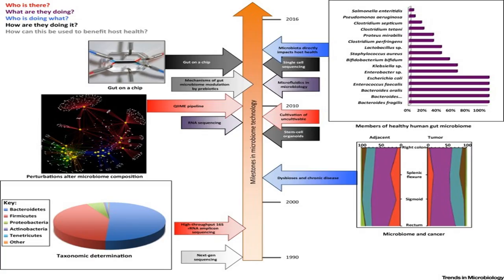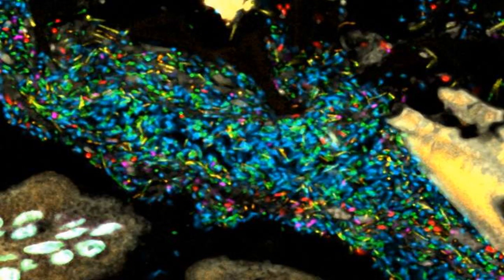Mixed organization of gut bacteria is revealed by microbiome imaging technology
IMAGE Bacteria in a model human gut microbiome established in a germfree mouse. Each bacterial species is lit up with a different colored probe, creating a map of the communitys spatial... view more  Credit Jessica Mark Welch and Yuko Hasegawa, MBL WOODS HOLE, Mass. Disruptions in the microbiome of the human gut are correlated with several diseases, including obesity and cancer. Yet little is known about the spatial organization of the nearly 1,000 bacterial species in the human gut, which can influence how the species interact with each other and with their host. In a new collaborative study, scientists from the Marine Biological Laboratory in Woods Hole, the Forsyth Institute, and Washington University in St. Louis established a simplified, model human gut microbiome in germfree mice and revealed its structure through imaging technologies developed at the MBL. The study is published this week in Proceedings of the National Academy of Sciences. We thought we would see clusters of bacteria, with some species congregating around food particles and others abundant in the mucus layer of the gut, which separates the bacteria from host tissue, says MBL scientist Jessica Mark Welch, the lead author of the study. Instead, we saw a mixed community, where each cell tended to be next to cells of a different species. The bacterial communities near the mucus layer and in the guts interior the lumen, where digested food is pushed through by muscular contractions, looked similar. The study suggests the host is mixing the microbes and preventing large clusters of single kinds of bacteria from forming, Mark Welch says. The host does this by sloughing mucus and epithelial cells into the lumen, and by mechanically mixing the contents of the gut. It may be that this mixing creates an evolutionarily stable microbial community. No one has looked at a complex microbial community in the gut this way before, says senior author Gary Borisy, a senior research investigator at the Forsyth Inst...